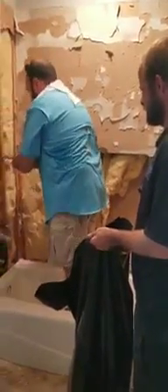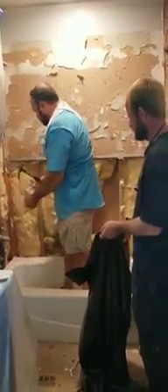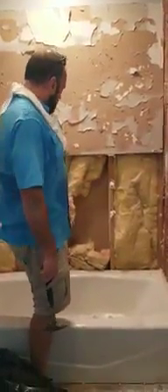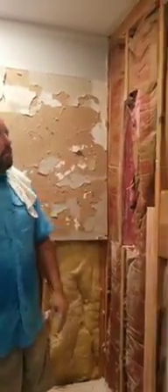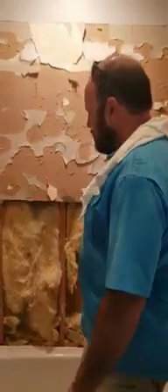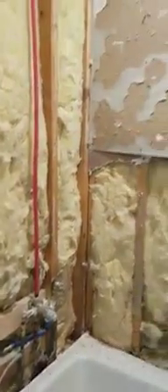Bad Contractors & The Effect On Homeowners Part 1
When a client called us after having two bathrooms remodeled by a local "contractor" and noticed some things just didn't look right, we were happy to take a look.
In the master bathroom, the cultured marble surround was overwhelmed with caulking to hide the many imperfections.
The moldings were installed half haphazardly and the painting was shoddy to say the least.
The other guest bathroom had an foul odor, and when the water was turned on, there was knocking in the wall. So many little things were not down well in both bathrooms and some major issues were found that could have been very bad for the homeowners in the future.
We decided to help the homeowners with fixing all the issues and redoing the shower and tub area in both bathrooms.
In this video we found that framing was removed to install a shampoo niche but no additional framing added for support. Not good. Also, drywall was behind the cultured marble. With the many imperfections in the installation, water was sure to get through to the drywall which is porous. It would have been a matter of time for the water to get to the studs causing mildew and possibly mold.
This is why it is so important to hire a licensed contractor, get references and make sure that contractor pulls permits and has their projects inspected. If they don't. RUN!!!